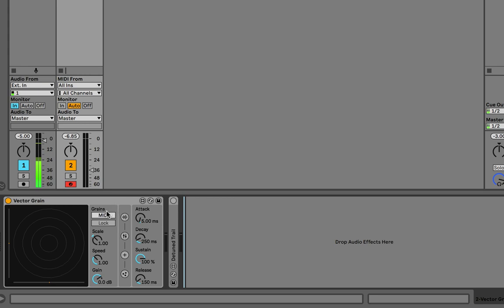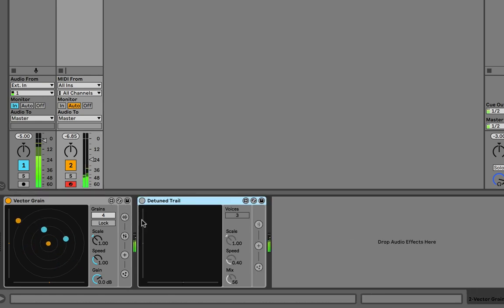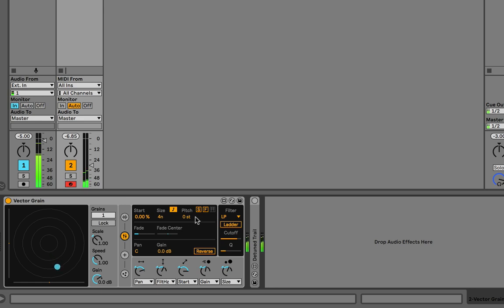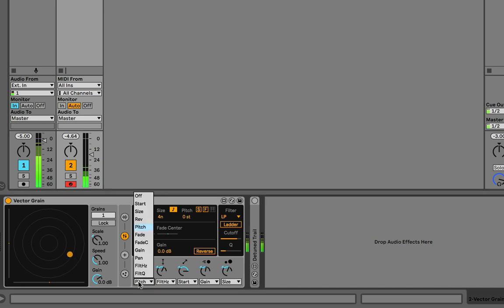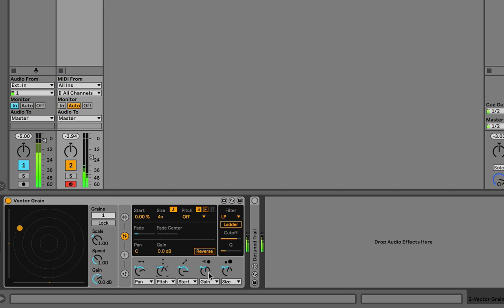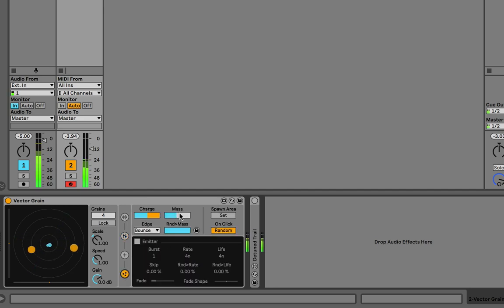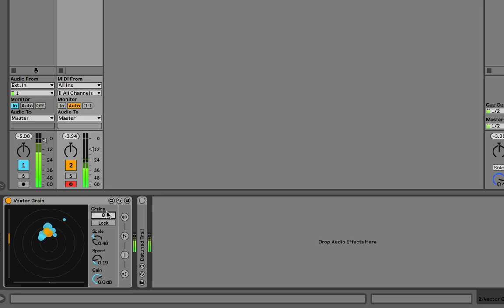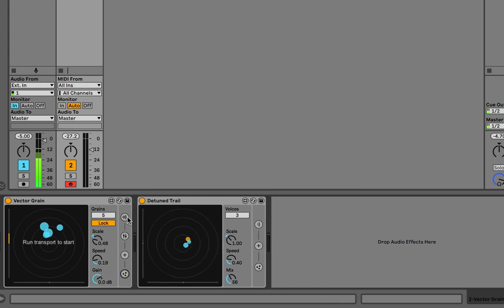Live11's Vector Devices Basics (Inspired by Nature)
In this video I will show you the basics of the Vector devices in Ableton Live11's Inspired by Nature pack, and how they work. For specific details refer to the manual on my